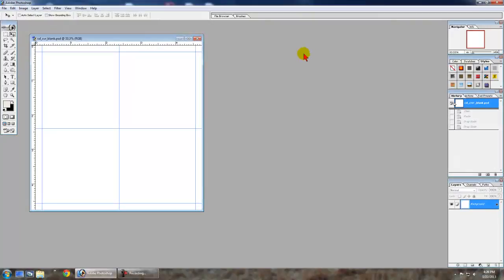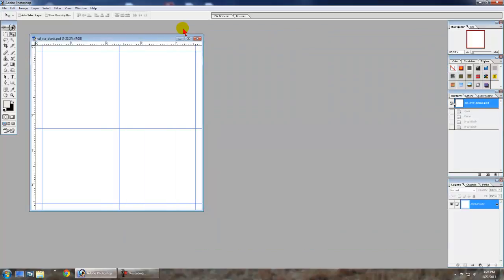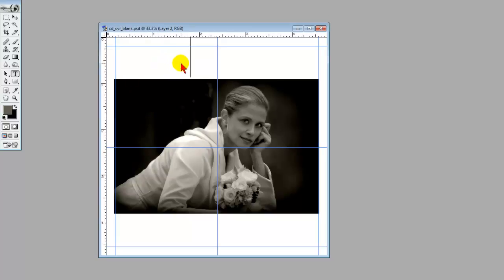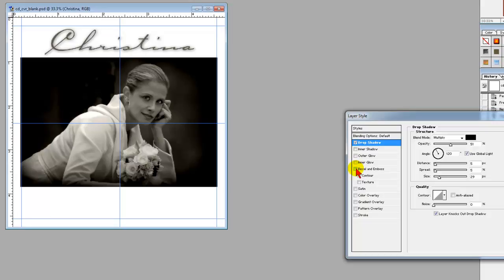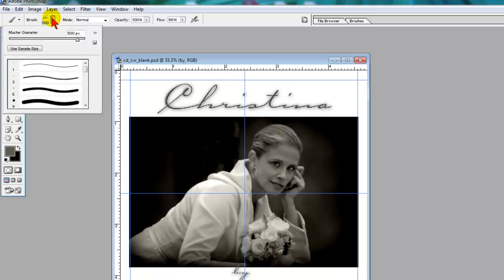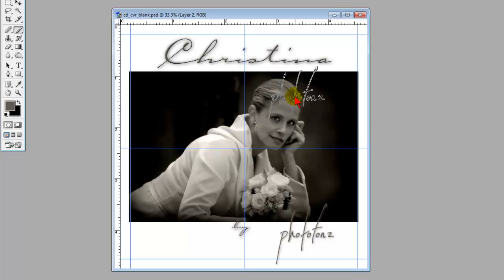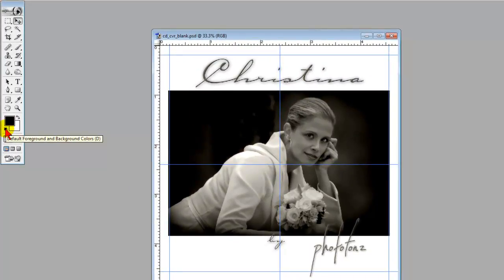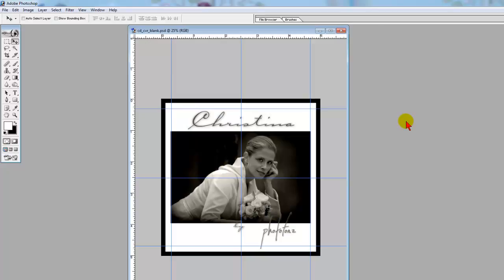Create a CD/DVD Jewelcase Cover Photo Using Adobe Photoshop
- Learn how to make up CD/DVD cover photo in photoshop.
The next time you present a CD/DVD to a client, instead of handing them a CD in a plastic sleeve why not give them a more professional and personal product.

This is great for presenting business portrait head shots and many other photo projects to your clients or even your personal projects.